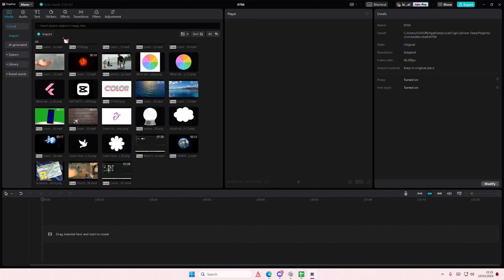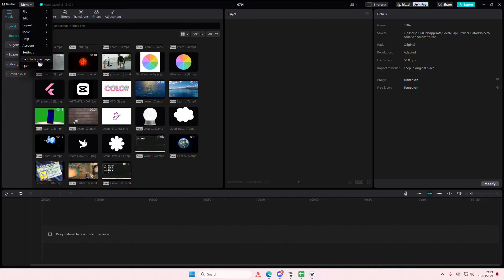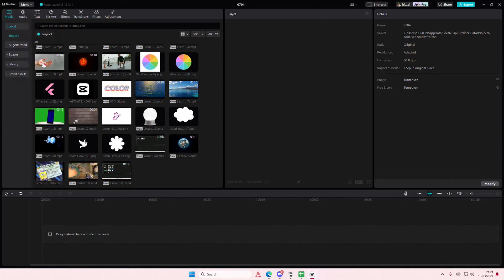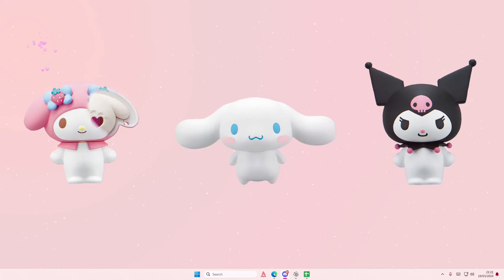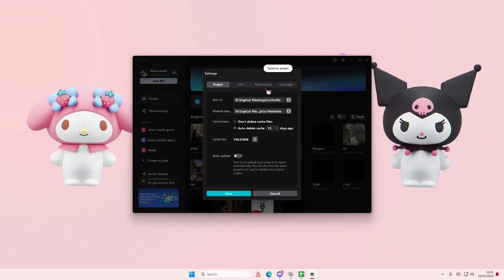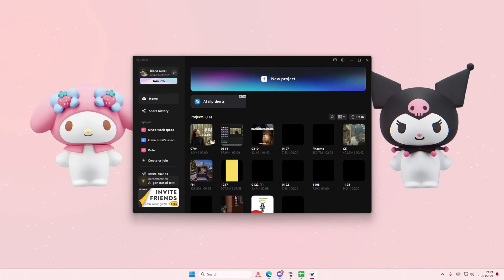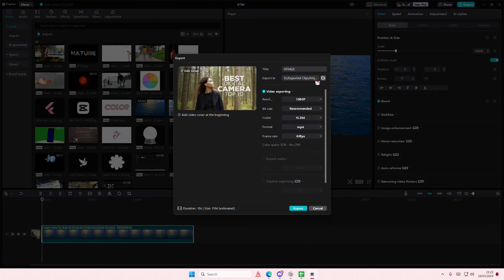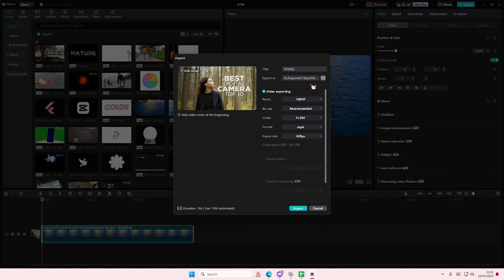[NEW UPDATE] Can't Find Your Project? How to Locate Saved Projects in Capcut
This tutorial will show you how you can locate saved projects in CapCut PC.